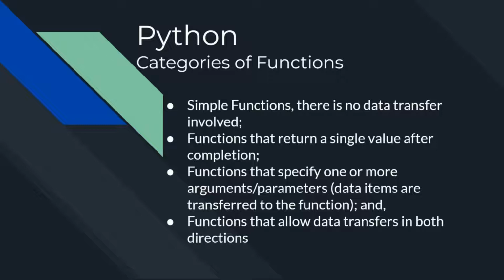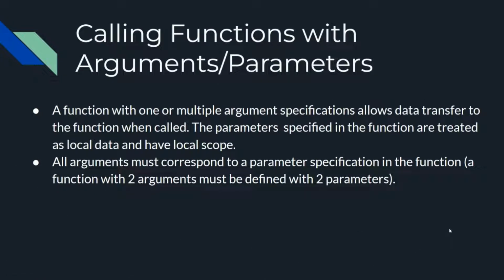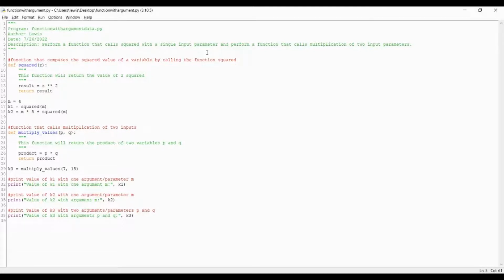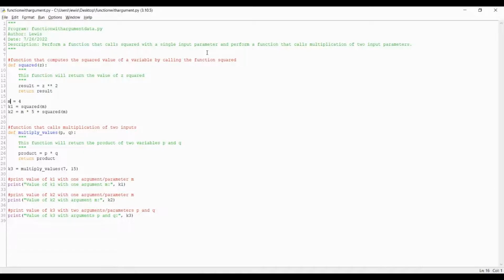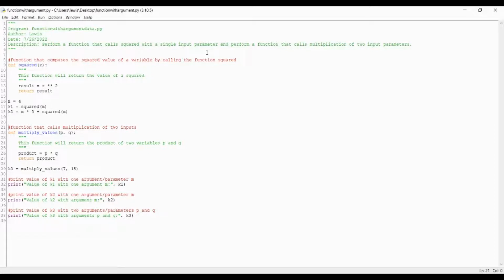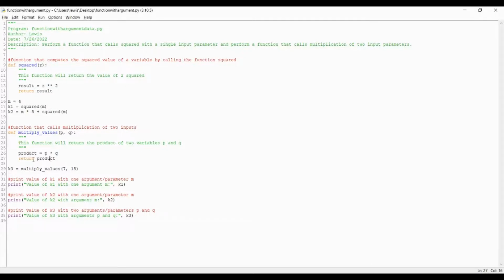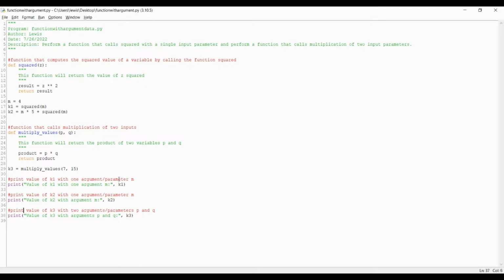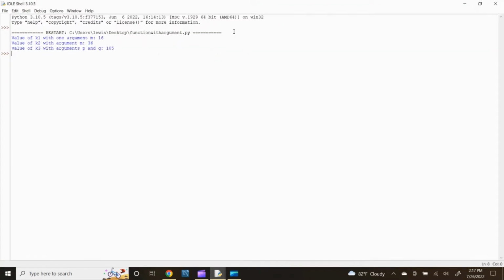Calling Python Functions with Arguments/Parameters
This video is a short tutorial of how to create a Python program that calls a function with one or more arguments/parameters.  Best Viewing Video Quality - 1080p HD